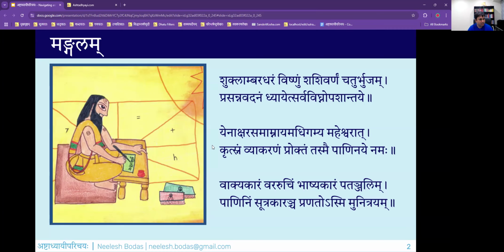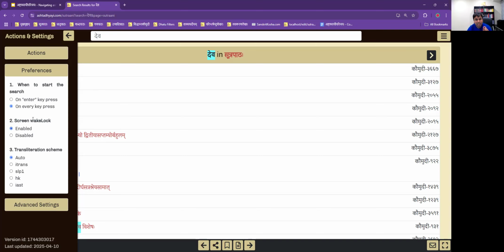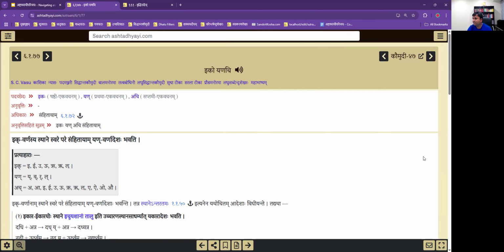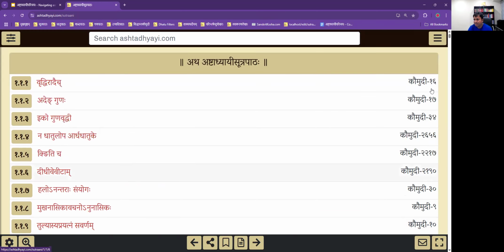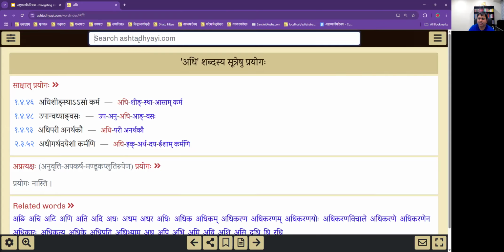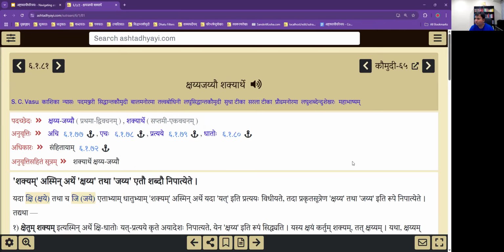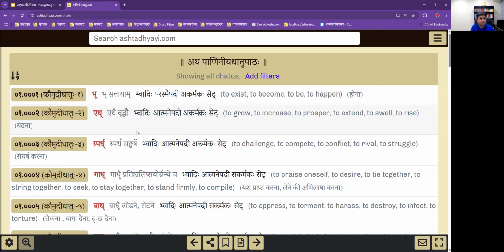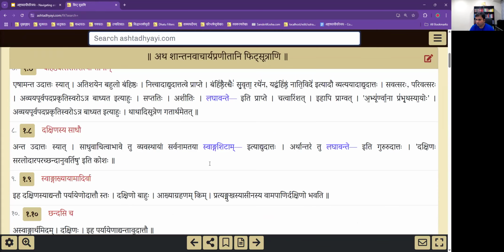अष्टाध्यायीपरिचयः - Navigating Ashtadhyayi.com | Neelesh Bodas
Recording of the अष्टाध्ययपरिचयः class conducted by Neelesh Bodas